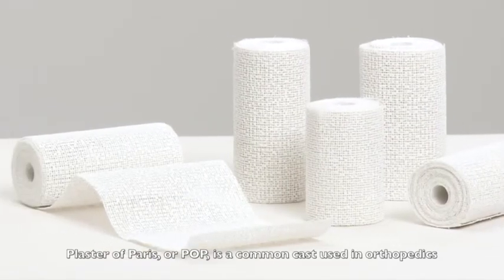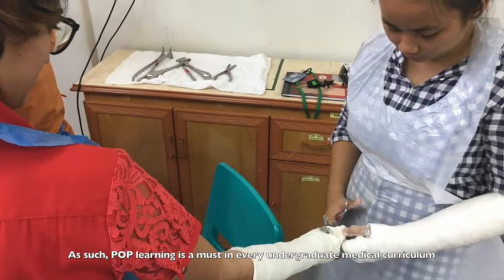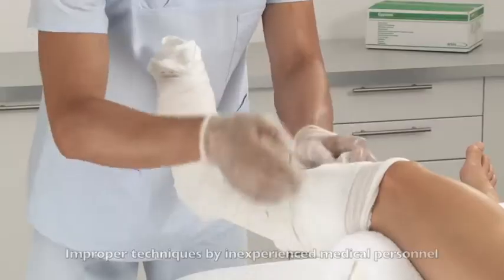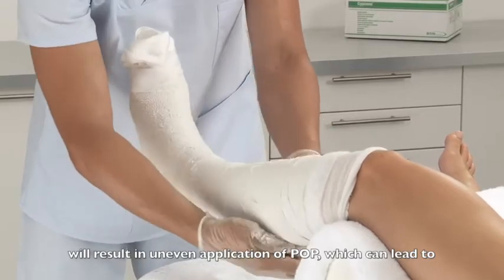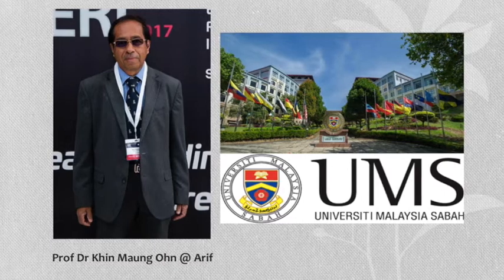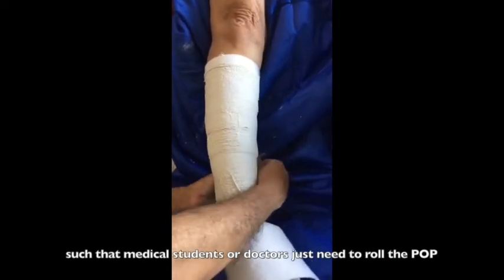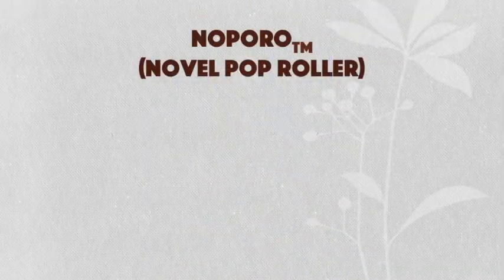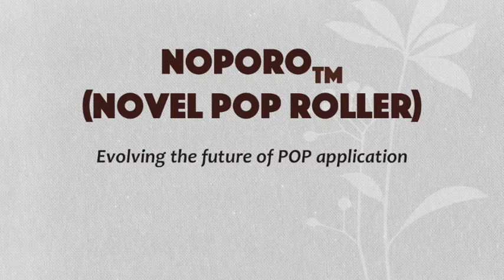NOPORO: EVOLVING THE FUTURE OF POP APPLICATION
IFIA Best Invention Medal was awarded to Professor Dr. Khin Maung Ohn @ Arif, orthopedic surgeon from the University of Sabah, Malaysia for the Novel POP Roller showcased in International Invention, Innovation & Technology Exhibition (ITEX 2018) which took place in Kuala Lumpur, Malaysia on 10th-12th May 2018.